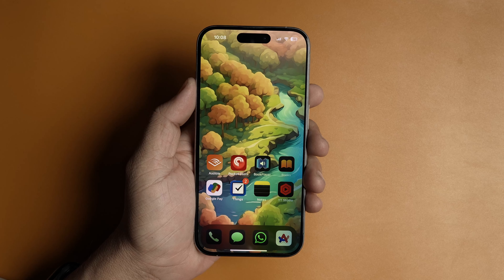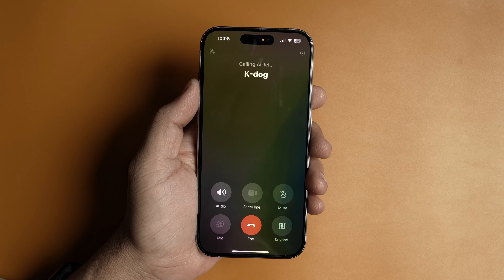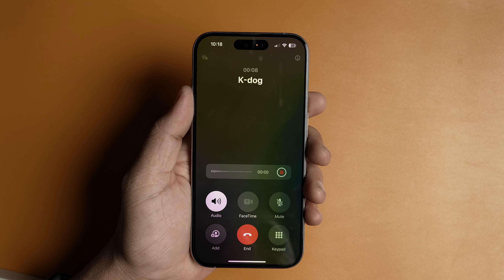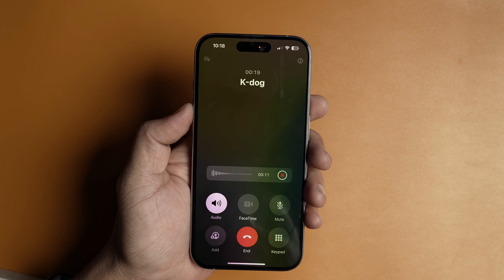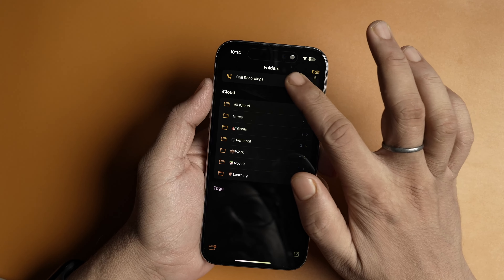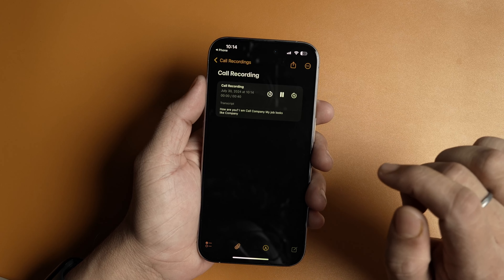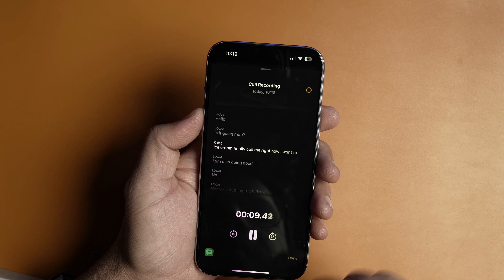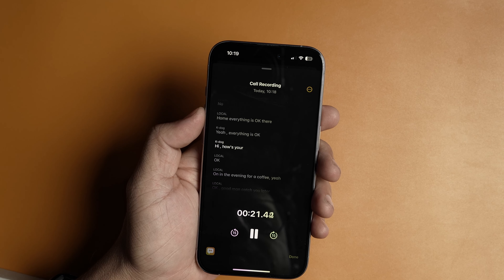How to Record Calls on iPhone | No Apps Required‼️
Here's how to record calls on iPhone. The call recording feature is a part of Apple Intelligence released with iOS 18.1 update. It's free and you don't require any third-party app.

📖 CHAPTERS 📖

00:00 Introduction
00:17 Install iOS 18.1
00:30 Record Calls on iPhone
01:08 Find recorded calls with transcripts
02:00 The Caveat